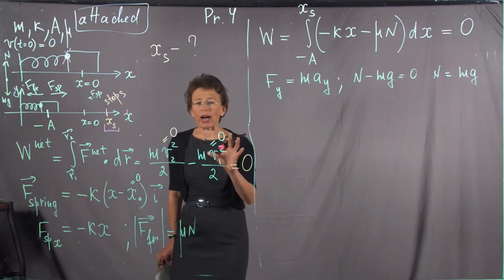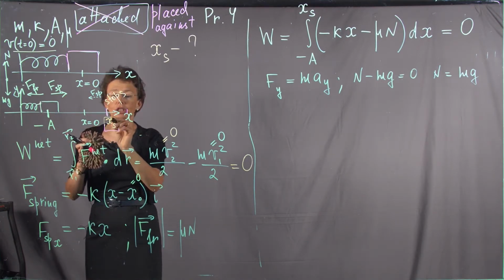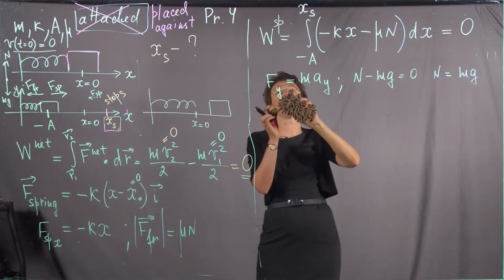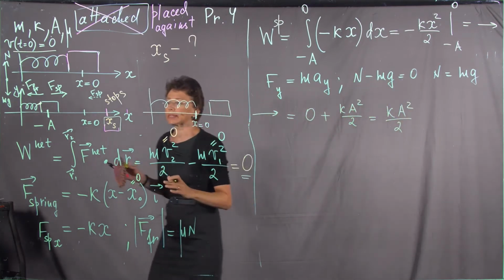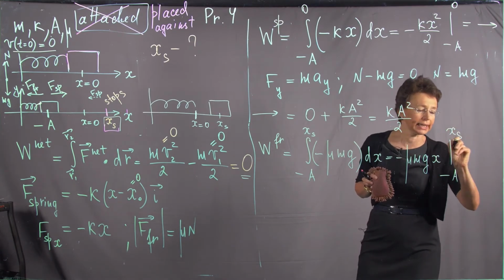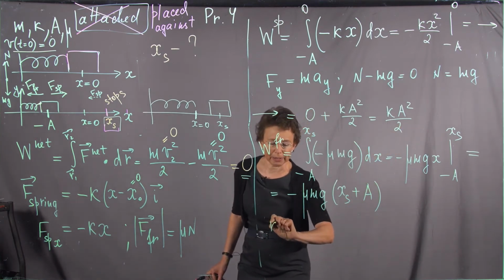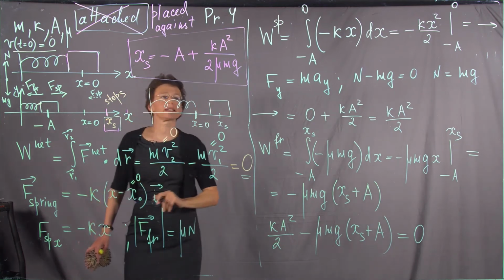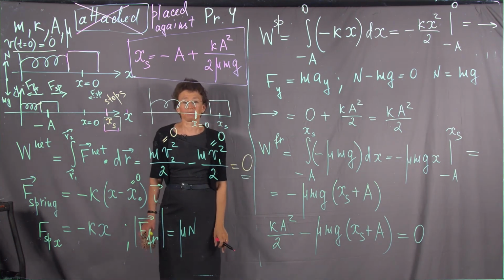Work and Work Energy Theorem. Problem 4b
Continuation of Problem 4. Here, we find the distance the block will slide if it is not attached to the spring.